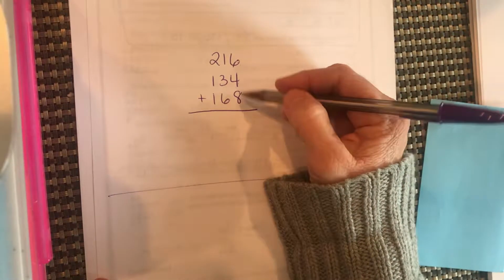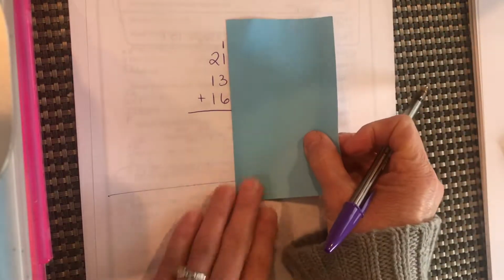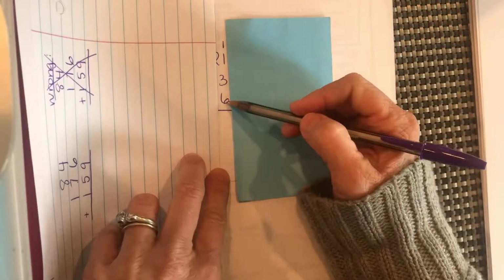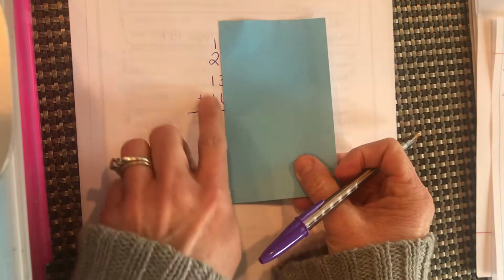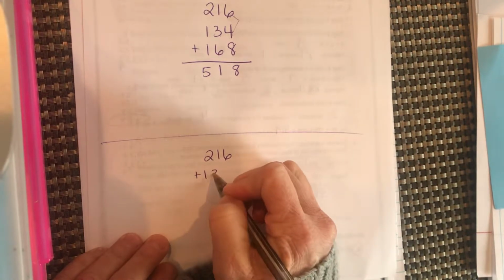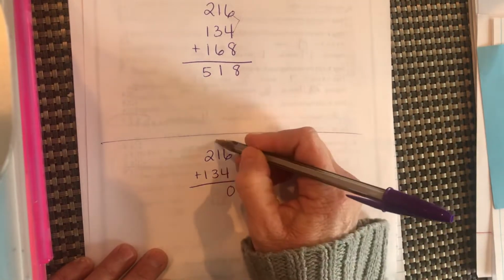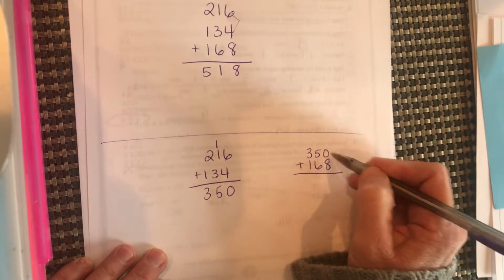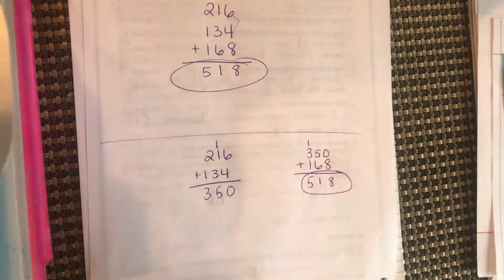Lesson 9-4 Reteach Pearson Envision 2.0